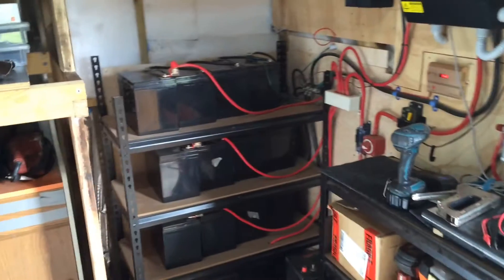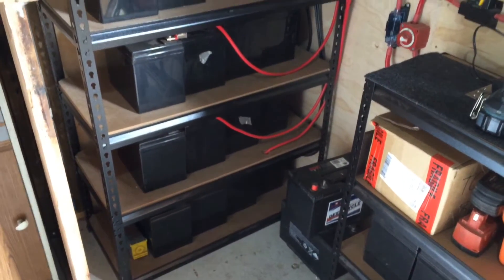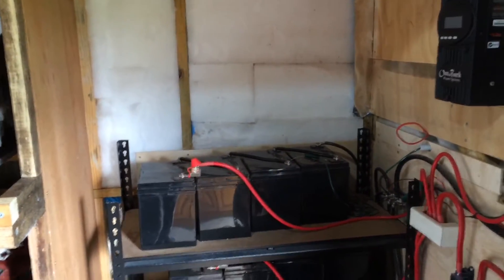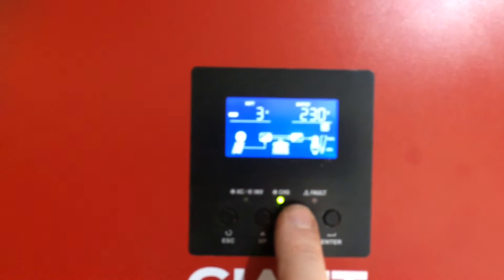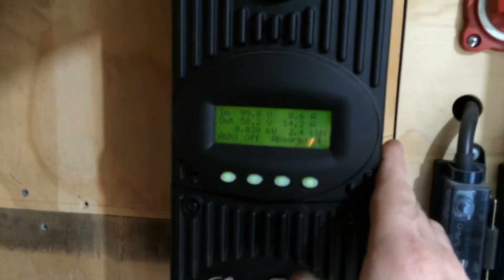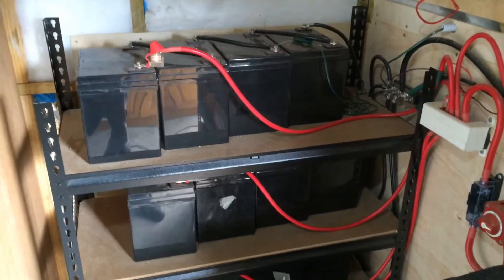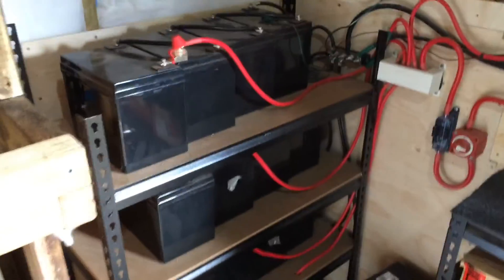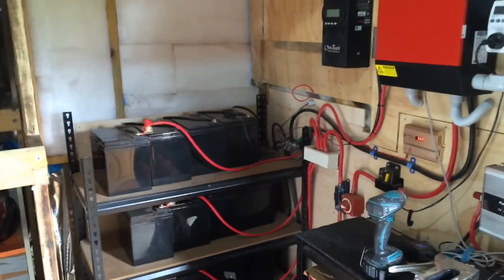Lithium battery bank for solar system part 1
Updates on changes on  my solar system going for lithium batteries !!